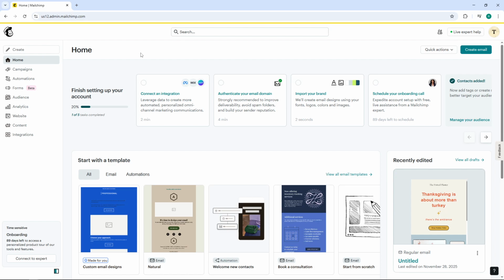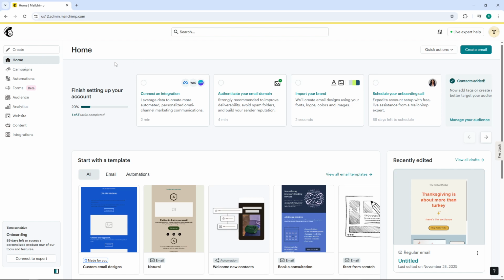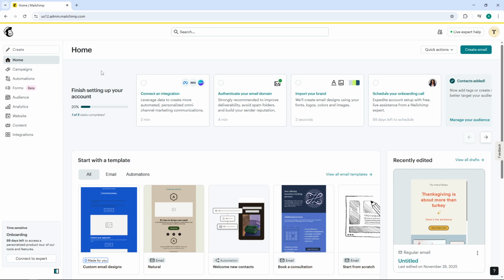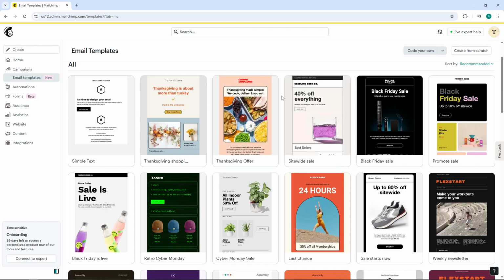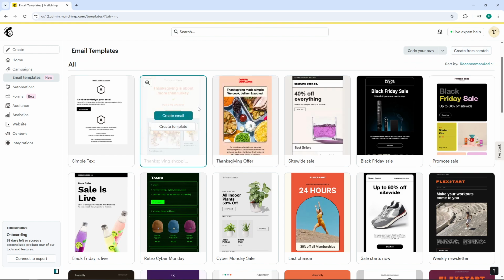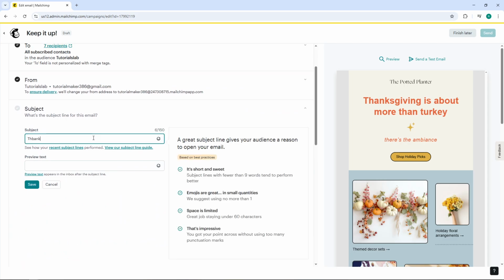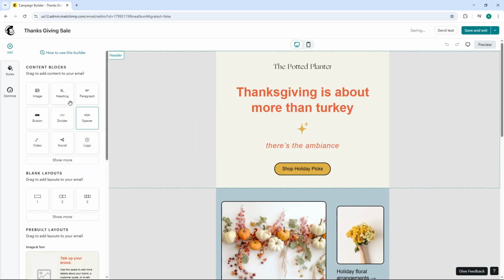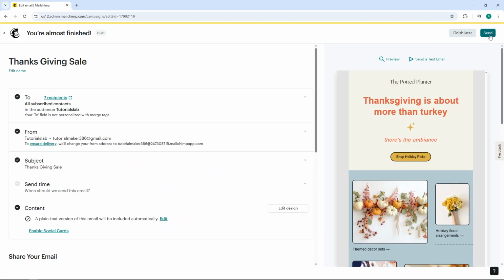How To Use Mailchimp For Email Marketing (Tutorial 2026)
Along the way, you'll learn Mailchimp email marketing tutorial for beginners, how to use Mailchimp for email campaigns, setting up Mailchimp for small business marketing, create your first email newsletter Mailchimp, launch an email marketing strategy with Mailchimp, learn Mailchimp for effective email marketing, Mailchimp guide to building an email list, getting started with Mailchimp email platform, sending your first email campaign Mailchimp, explore Mailchimp features for email marketing, build a complete email marketing strategy Mailchimp, best practices for Mailchimp email marketing